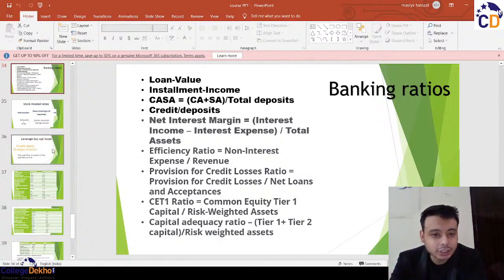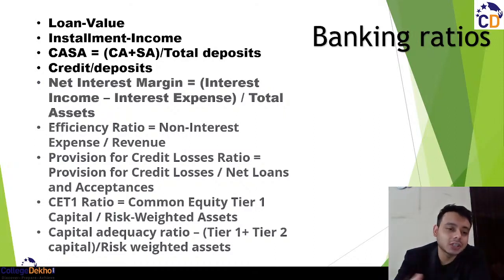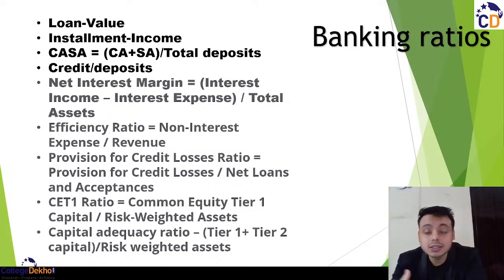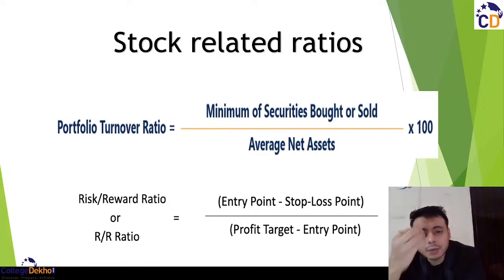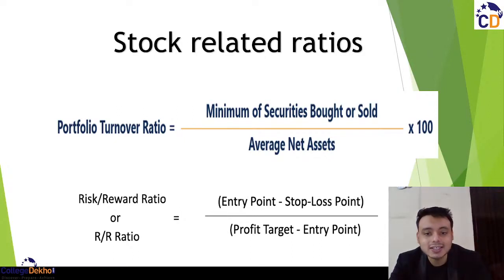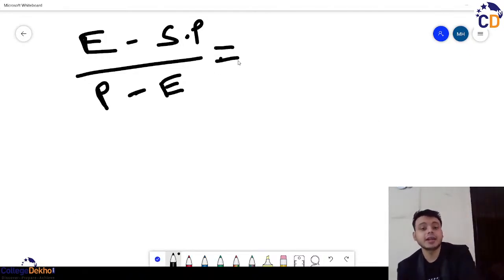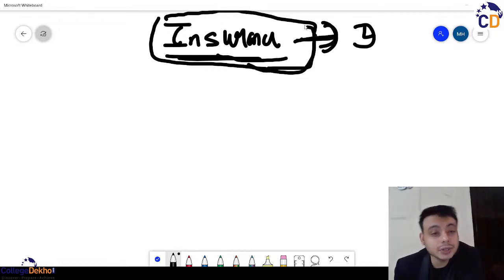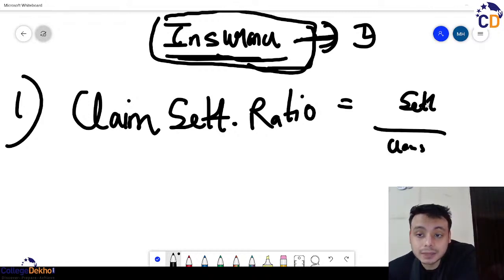Advanced fundamental analysis 2 Maurya Hanspal Sir College Dekho